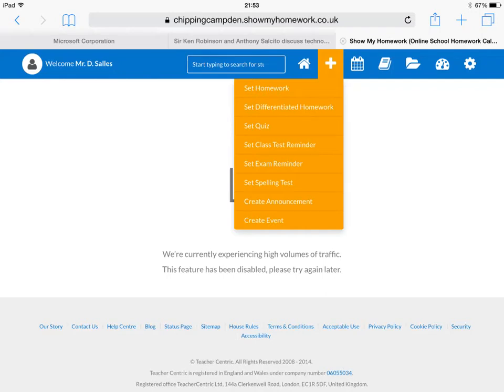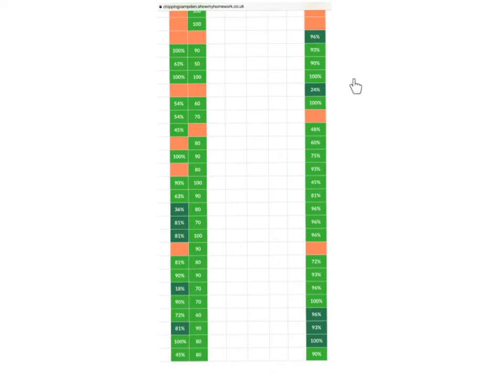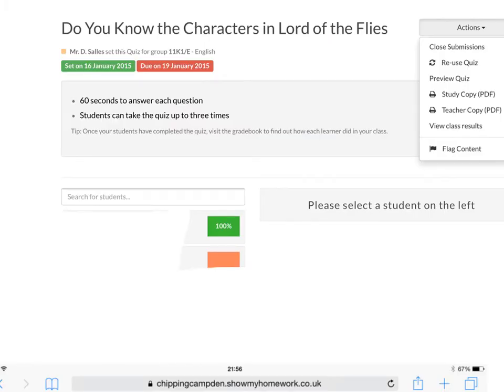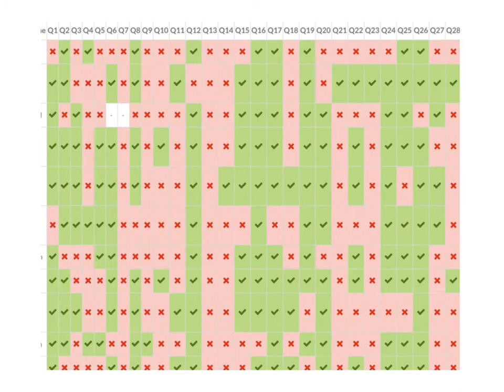Show my Homework and the Brilliance of Quizzing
See why quizzing saves you time, makes the students better learners, helps you set higher standards. See how to use the curve of forgetting to improve memory.
Did I mention, it saves you time?